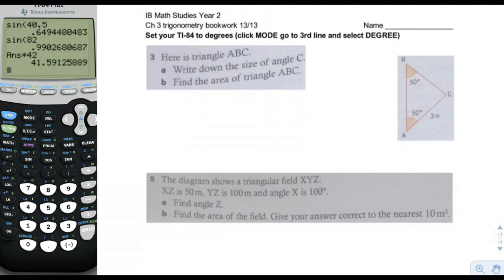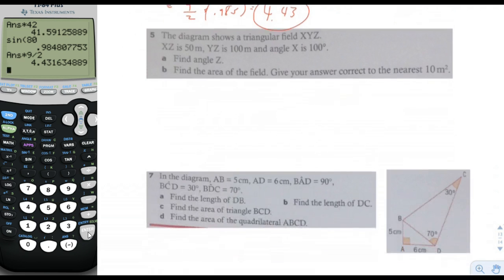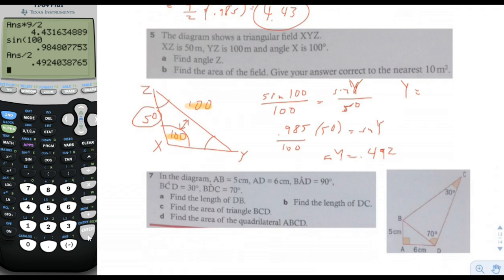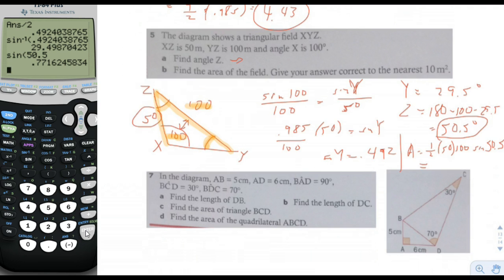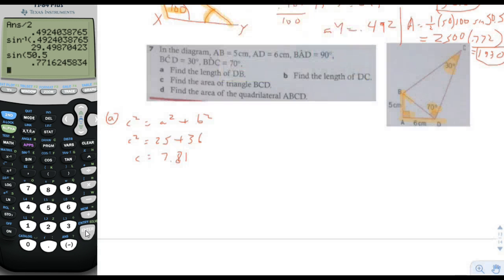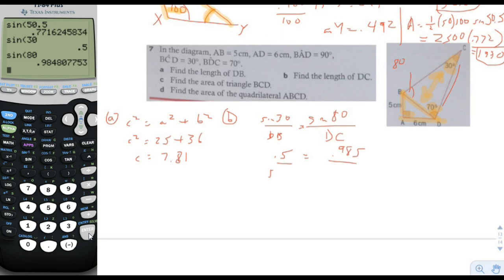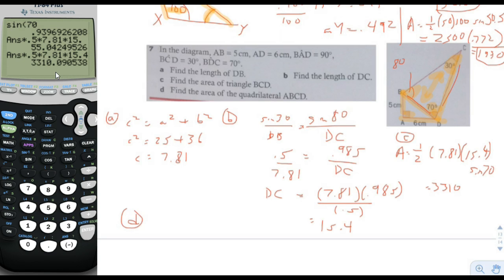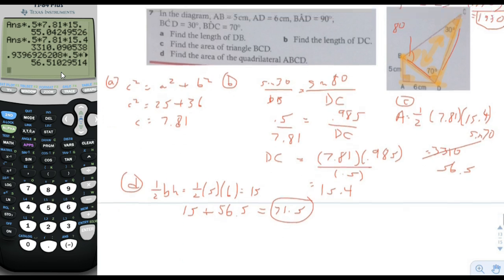MS SL trig p13